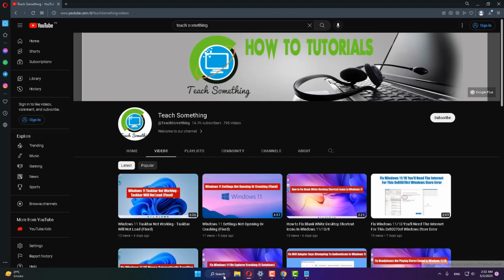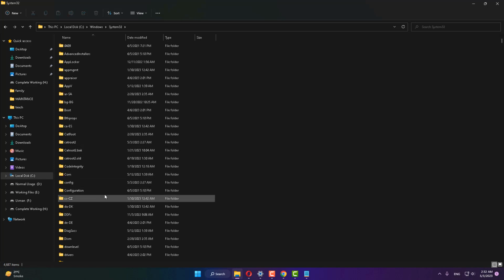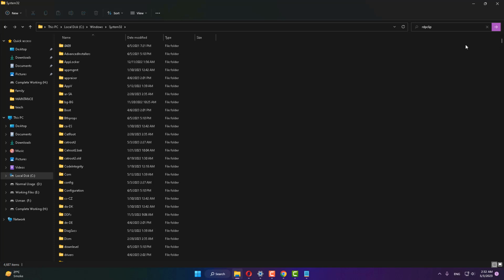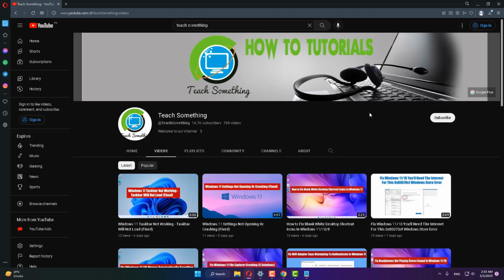Fix Windows 11/10 Copy Paste Not Working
In this video tutorial i will gonna show you How to Fix Windows 11/10 Copy Paste Not Working.